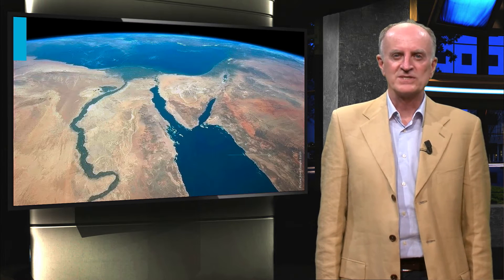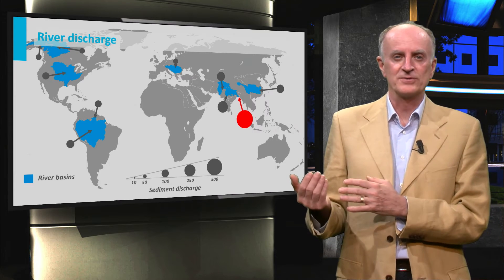GEO101x_2016_III.3.3_Deltas_and_estuaries